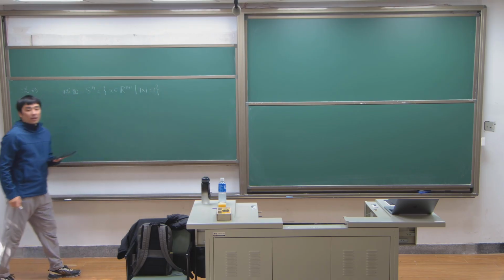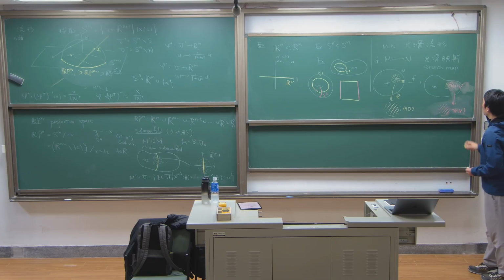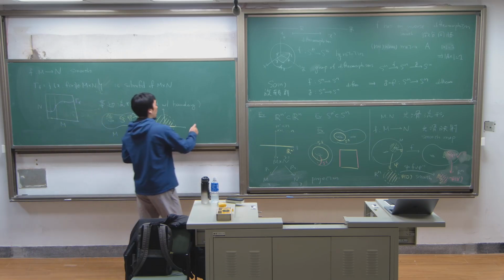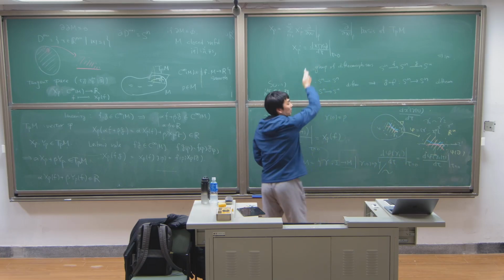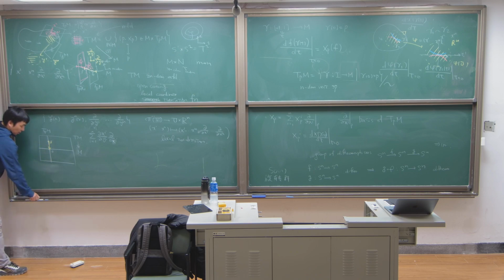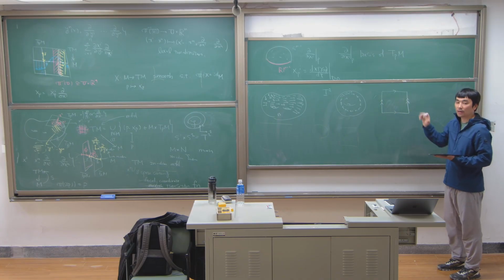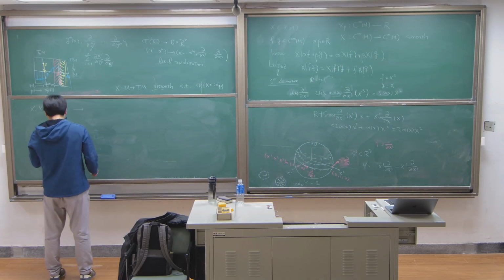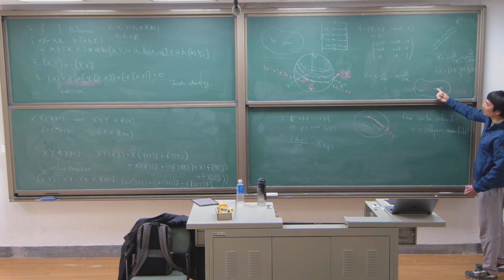Differential Geometry and Topology in Physics 2: Tangent Bundles